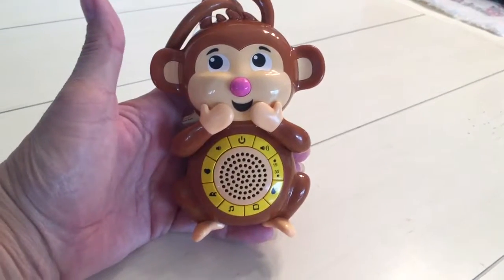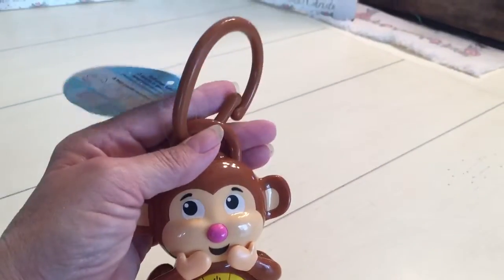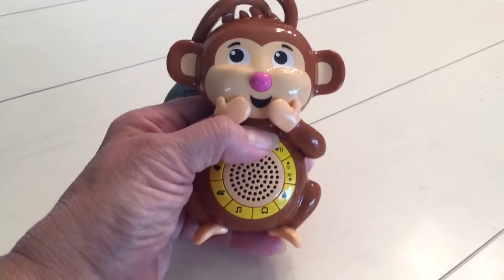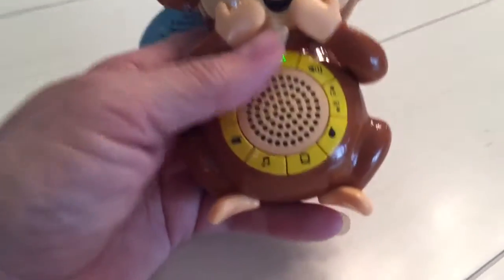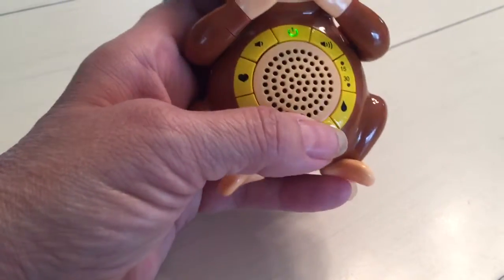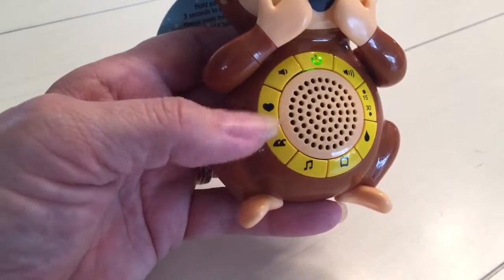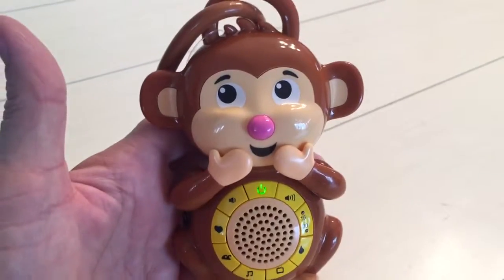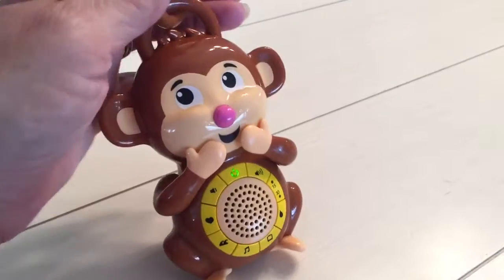Big Red Rooster Portable Baby Sound Machine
Big Red Rooster BRRC111 Portable Baby Sound Machine, Brown